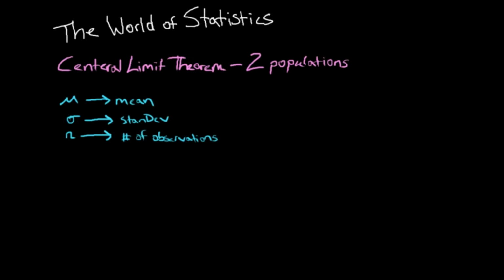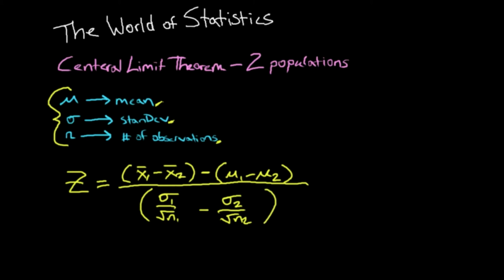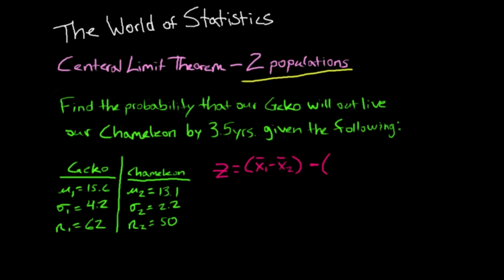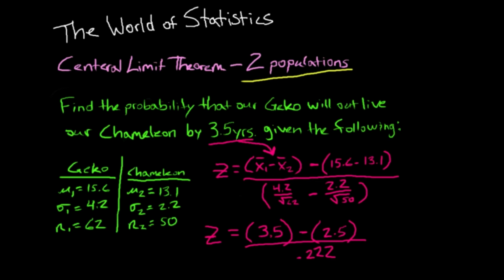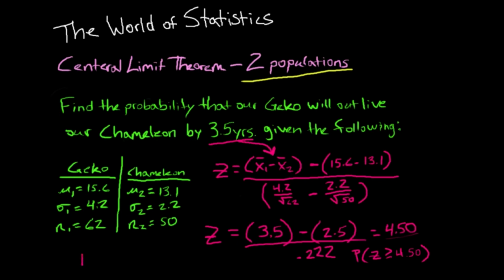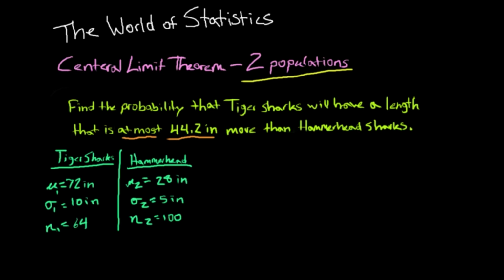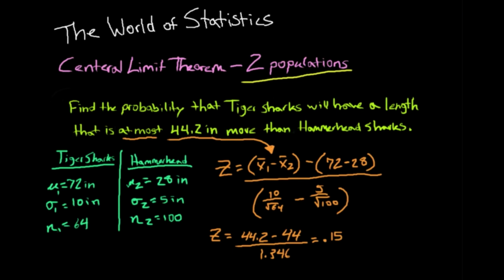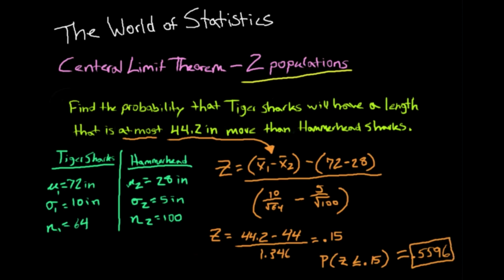Examples Comparing 2 Populations using the Central Limit Theorem | StatsGuru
Examples using the Central Limit Theorem to compare 2 populations. Walking through the formula and standard normal table.

~Example 1~  1:55
~Example 2~  6:24